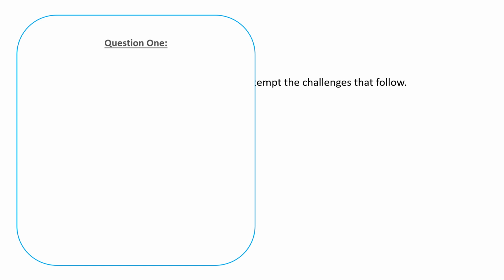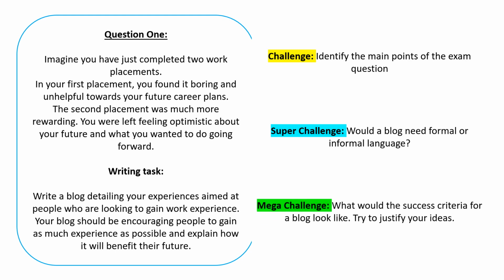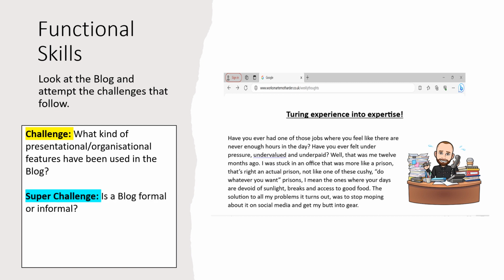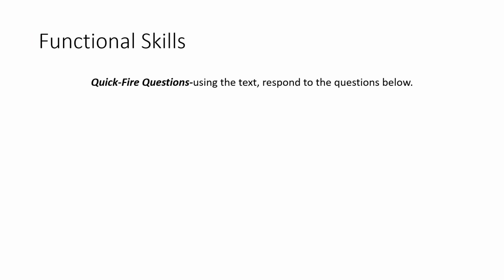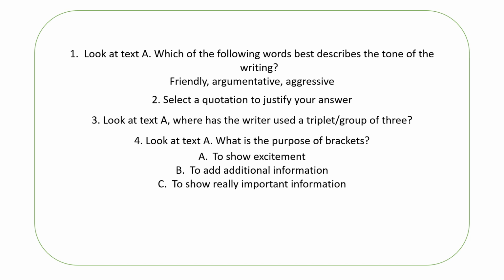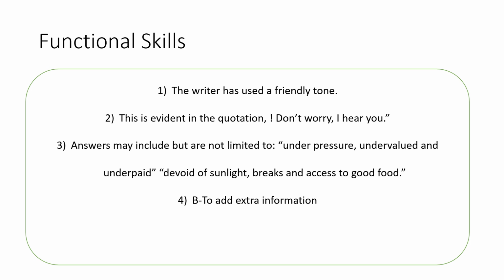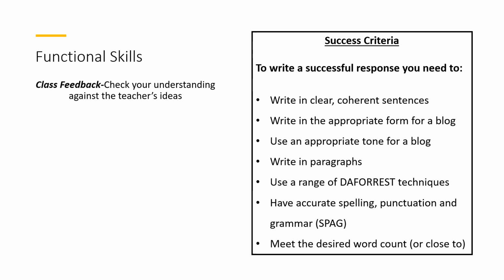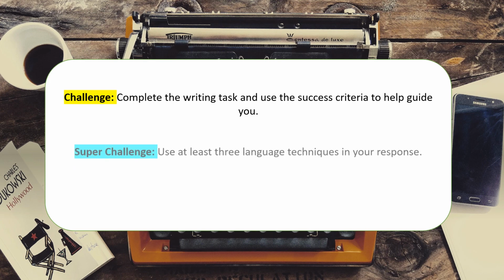Functional Skills How to write a Blog Level 2#englishlearning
This video has been designed for anyone studying Functional Skills English level one or level two. The video goes through practise reading questions and also how to write a Blog.